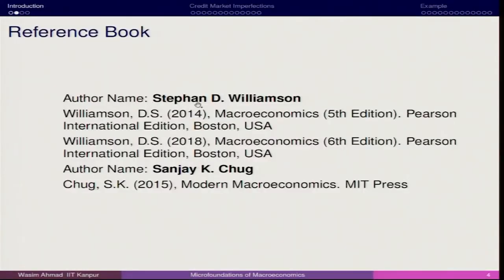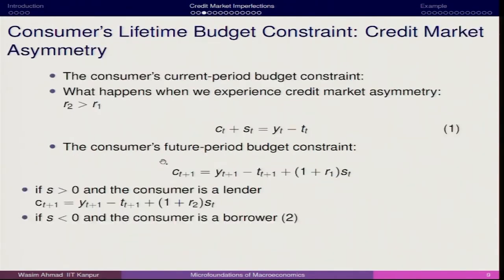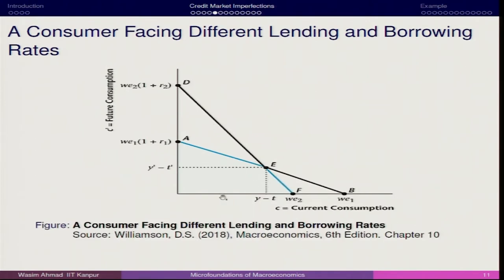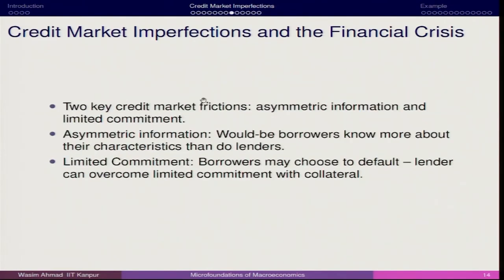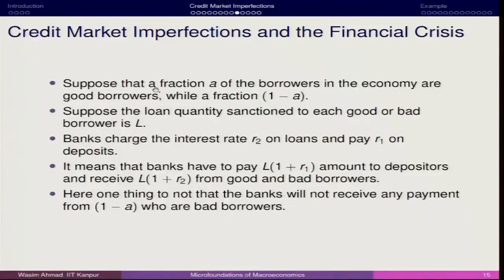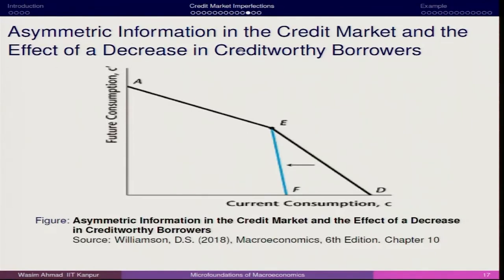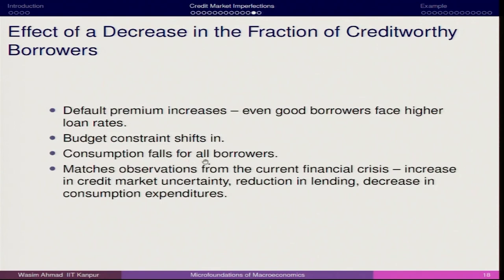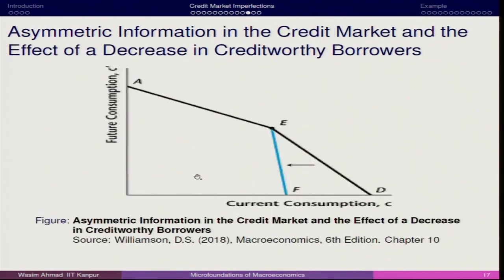Lecture 14 : Credit Market Imperfection I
Subject : Economic